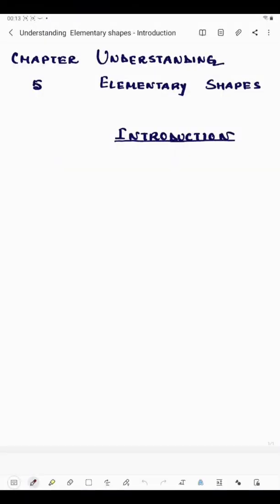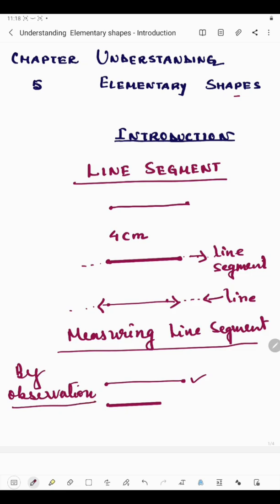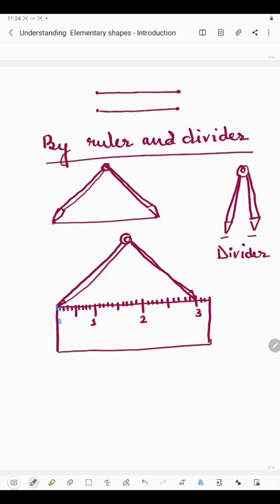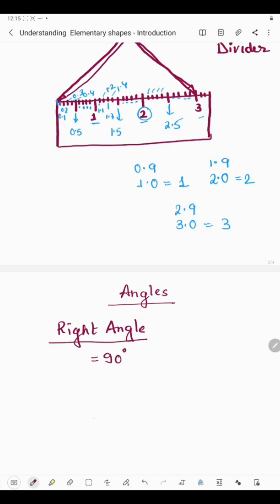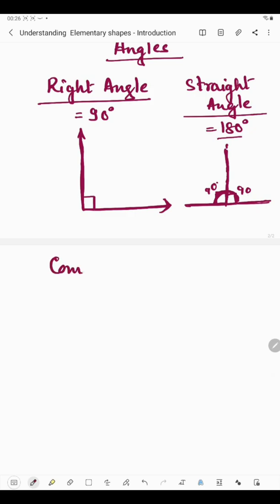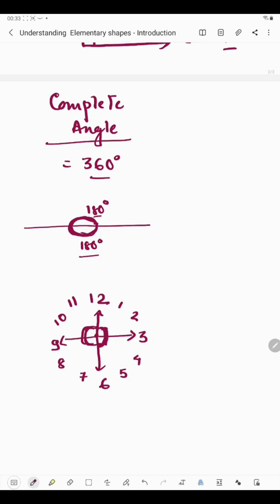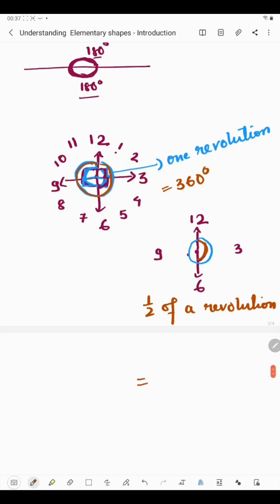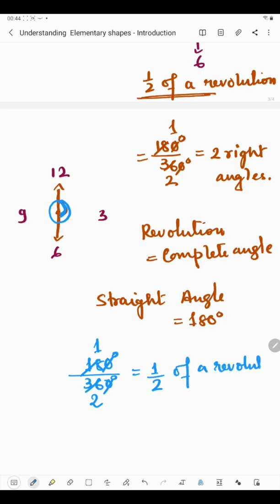Understanding Elementary Shapes- Introduction Part A Class 6